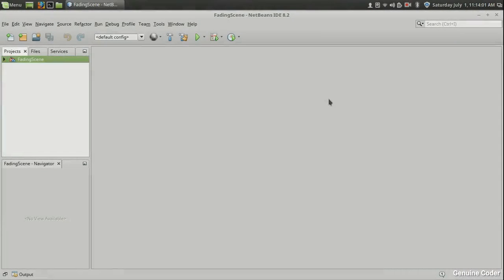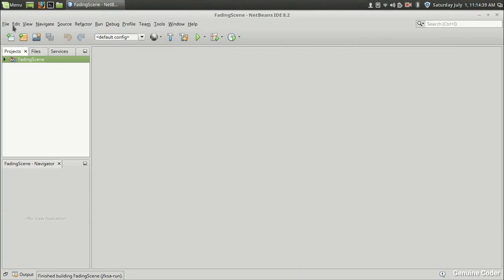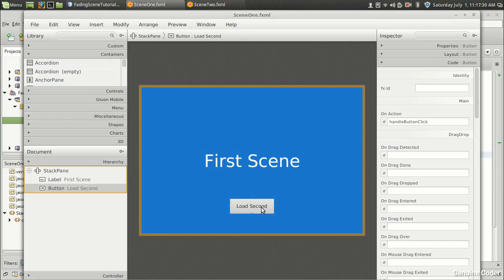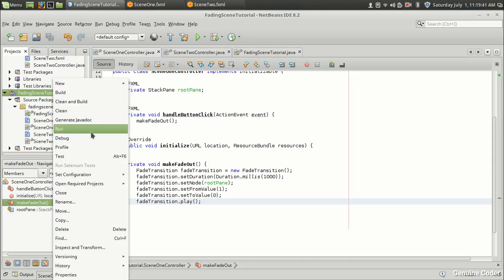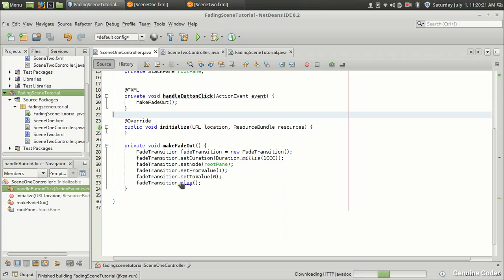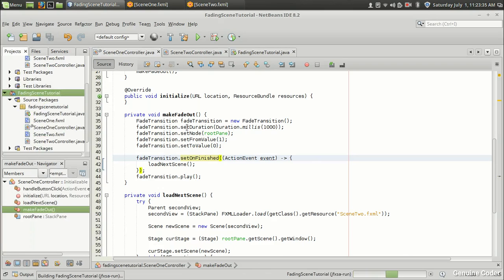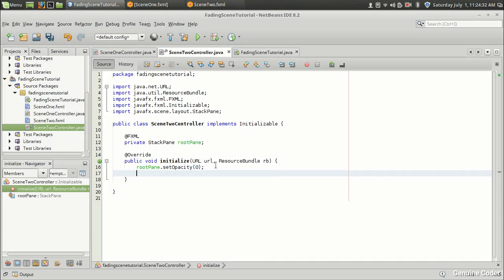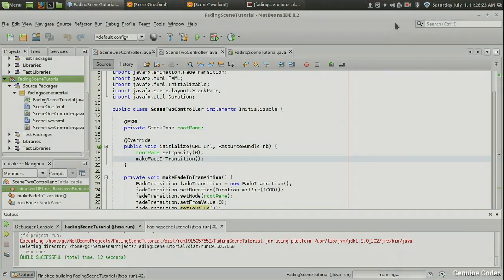JavaFX Scene Transition Animation : Fading Scenes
This video illustrate how to animate the scene transition in JavaFX. In this video, I have used 2 scenes. The program starts with first scene and when the 'Load Second' button is clicked, a fade transition is added that smoothly loads second scene.

For implementing the transition, I have used JavaFX FadeTransition. The scene which is being removed from the stage is applied with Fade out transition. The second scene which is to be loaded to the stage is applied with Fade In transition.